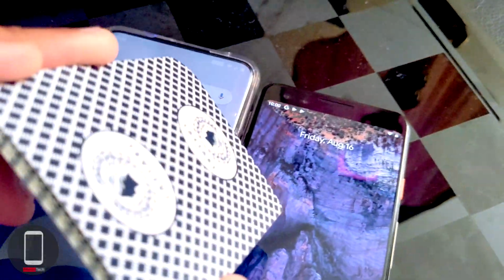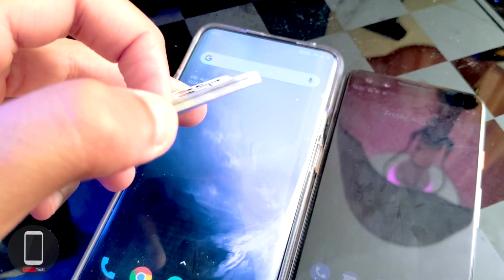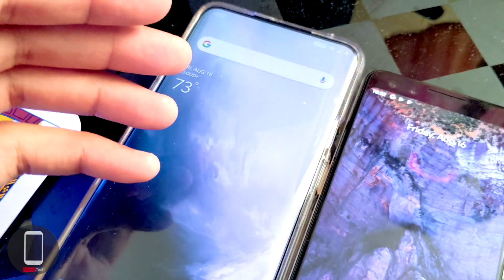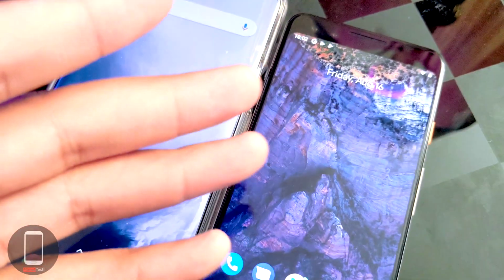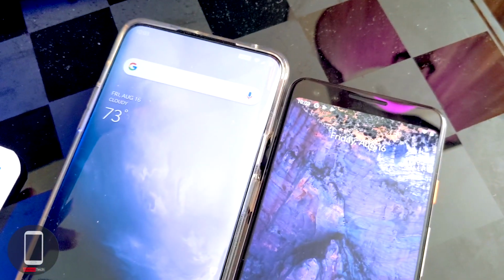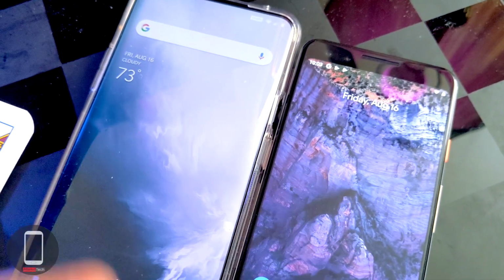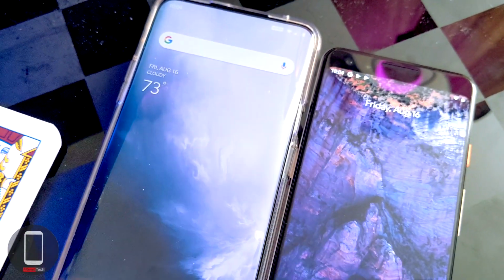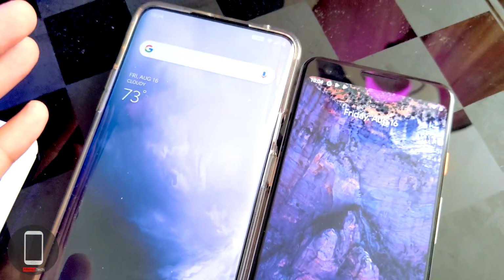Is the OnePlus 7 Pro's 90Hz a Gimmick?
Some people may notice it, others won't care for it. That's the truth. As for me, I've come to love the smoothness of the OnePlus 7 Pro's UI and 90Hz display. Is 90Hz a big deal?